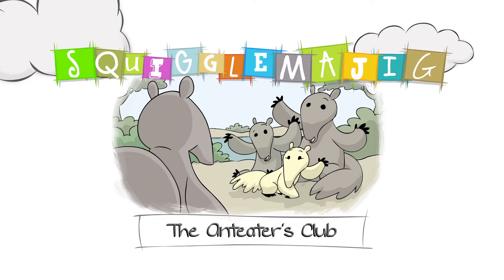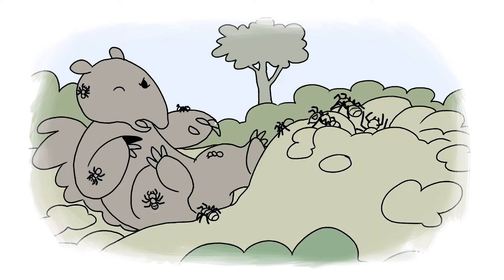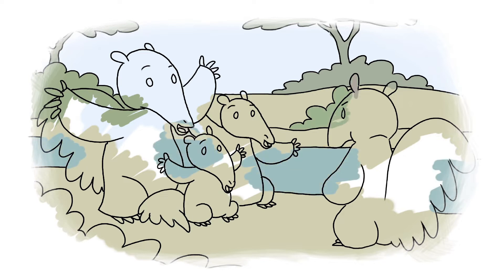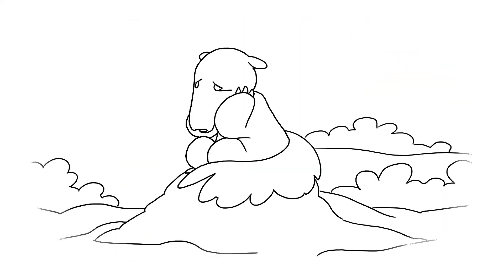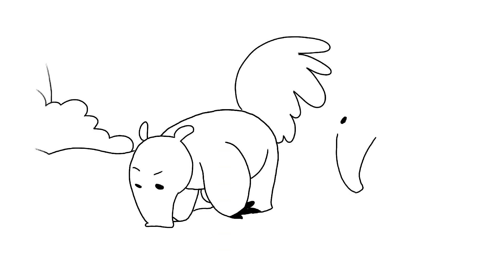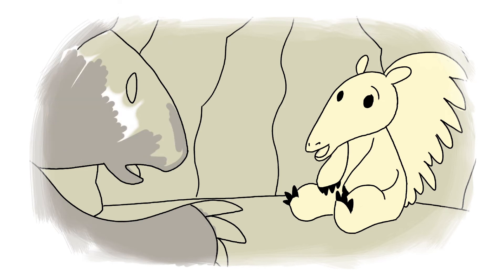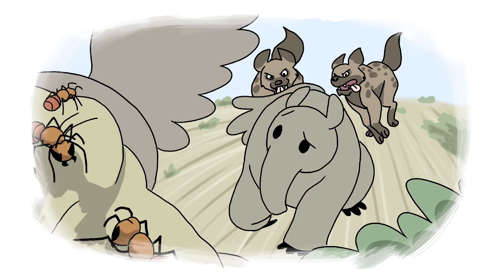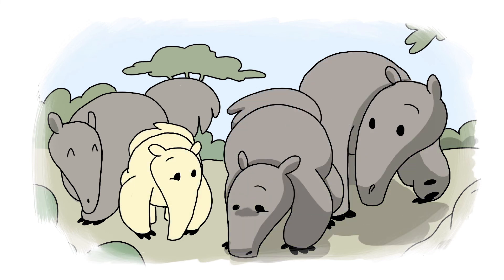Squigglemajig: Episode 50 - The Anteater's Club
"Squigglemajig" is a story-telling show for young audiences.